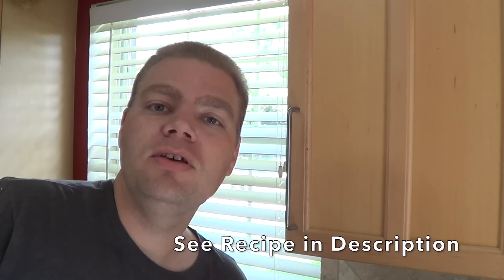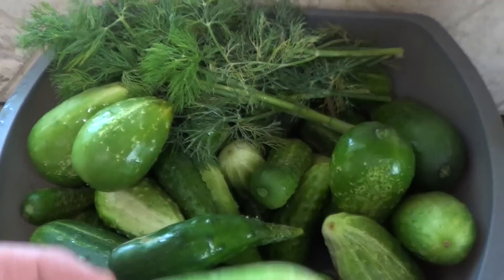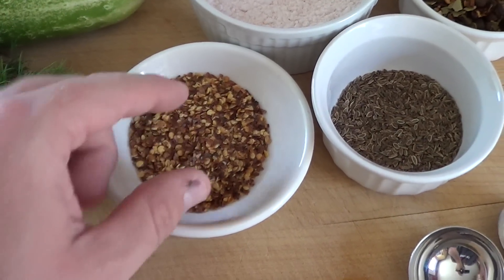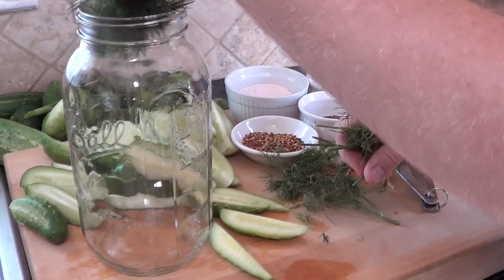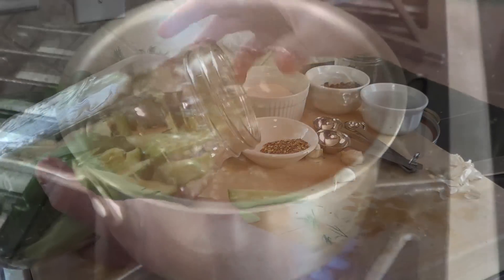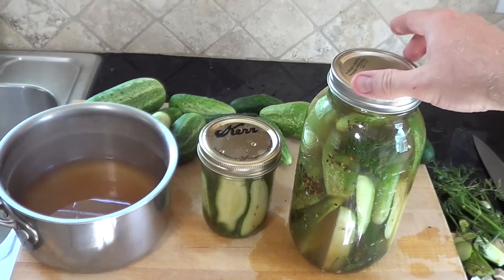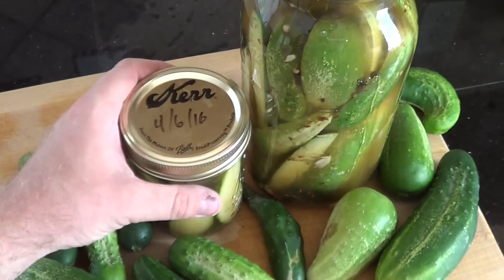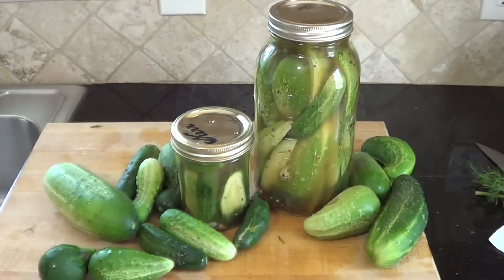Quick Garlic Dill Refrigerator Pickles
Learn how to make a small batch of quick homemade garden fresh pickles. Very easy and only a few steps to make quick refrigerator pickles. In as little as 3 days you will have the best pickles on the block.

Garden-Fresh Garlic Dill Refrigerator Pickles
2 pounds Fresh Pickling Cucumbers
1 1/2 cups Apple Cider Vinegar (unfiltered)
1 1/2 cups Water
2 tablespoons Pink Himalayan Salt or Pickling Salt
Garlic Cloves, peeled (2 per jar)
Fresh Dill, large bunch
1/4 teaspoon Crushed Red Pepper
1 teaspoon Dill Seed
1/2 teaspoon Black Peppercorns

You Can always Change, Add, Reduce, Increase the seasonings to your Taste!